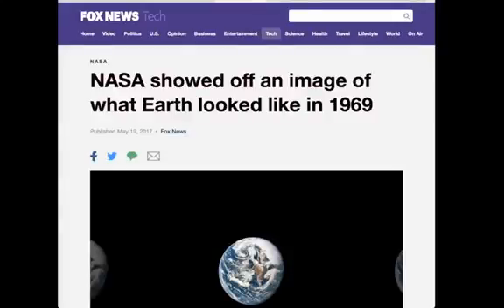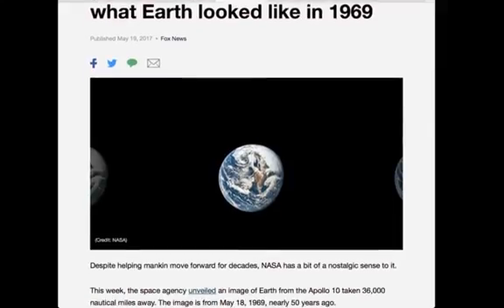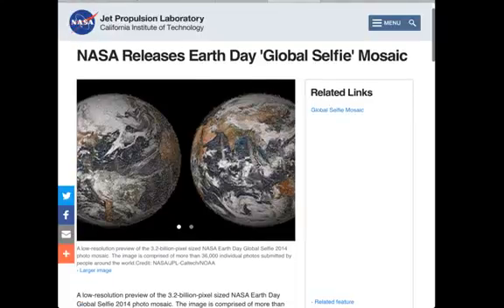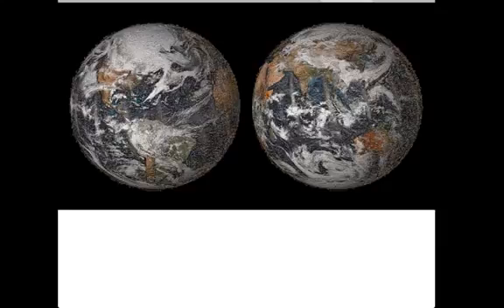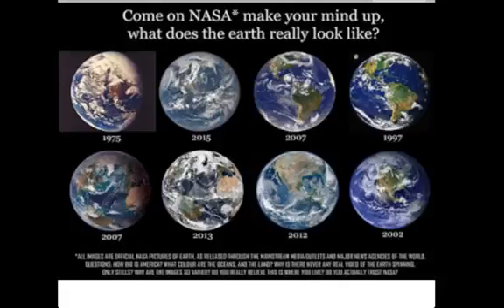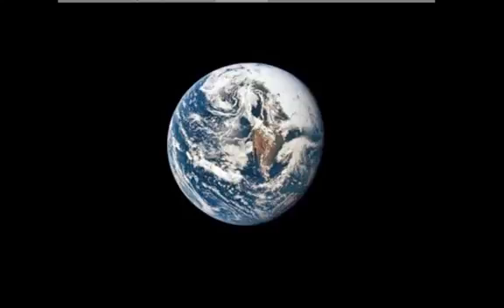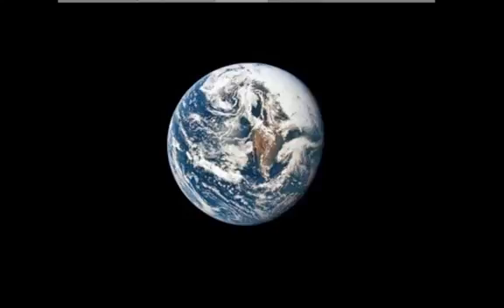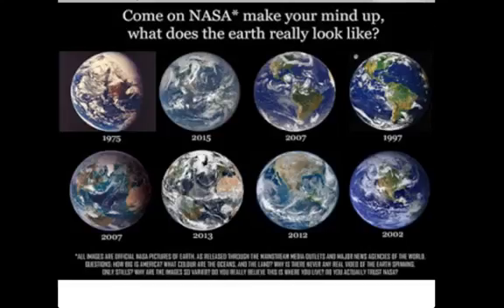NASA Image of Earth 50 Years Ago vs Now & 36,000 Independent Photos Confirm Earth is Round!